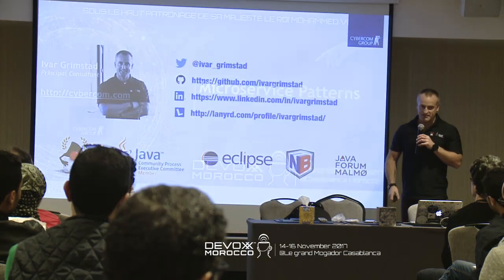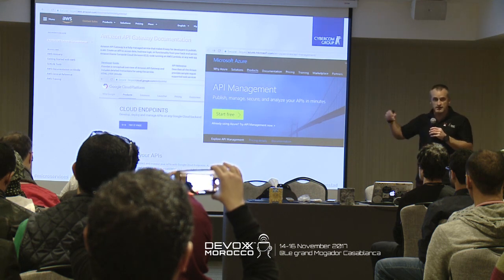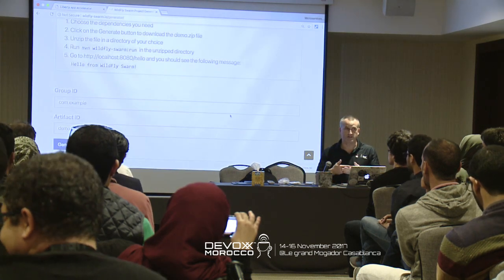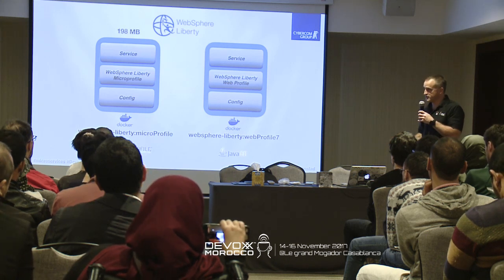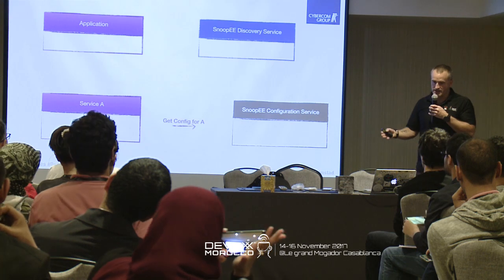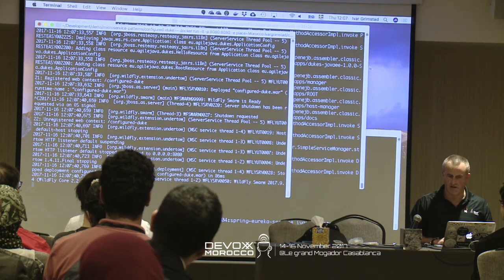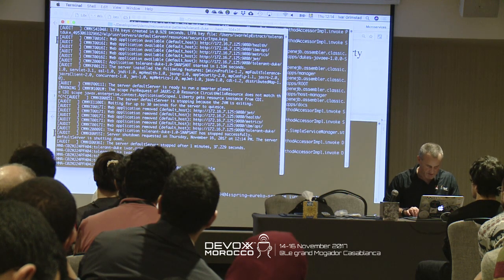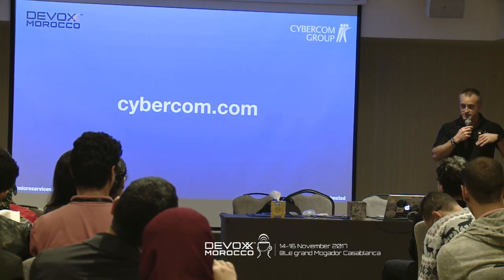7 Microservice Patterns Explained (Ivar Grimstad)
Architectures based on microservices introduce new challenges for architects and developers. New patterns emerge and existing are updated to be aligned to this relatively new architectural style.

This session presents 7 patterns commonly used in microservice based architectures. Each pattern will be in explained and demoed live in a down-to-earth and easy understandable way.

The patterns covered in this session are:

Microservice Architectures
Service Registry
Circuit Breaker
Externalized Configuration
Service per Container
API Gateway
Backend for Frontend
There will be live coding and all technologies will be explored and compared in a vendor neutral way.